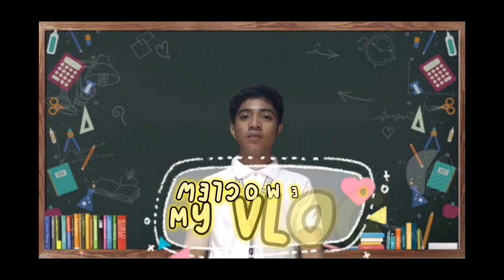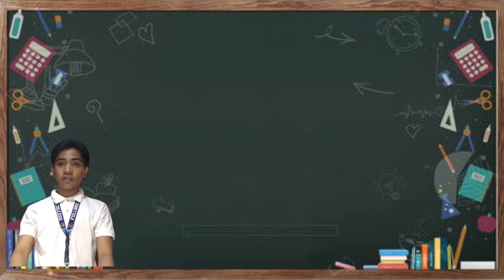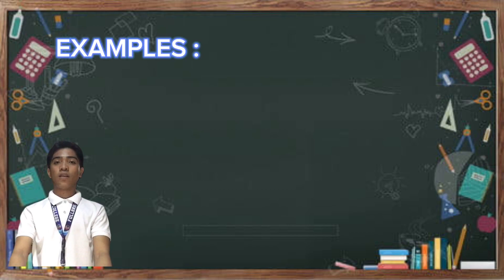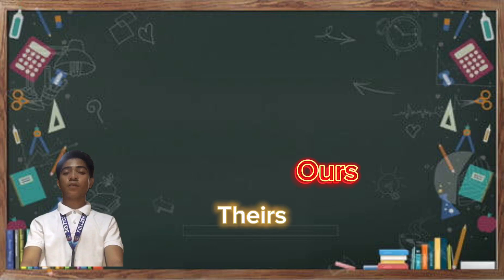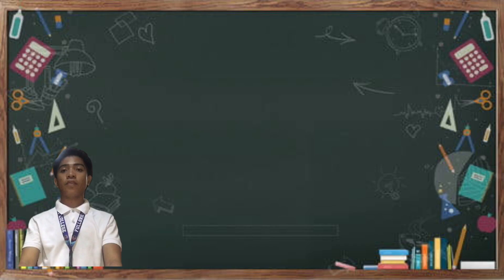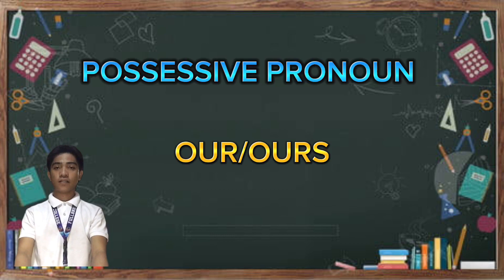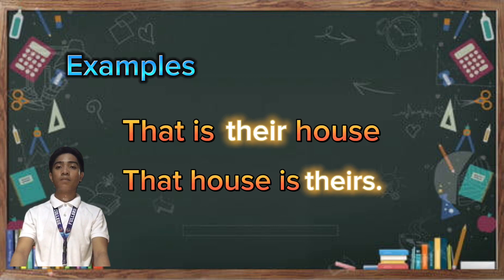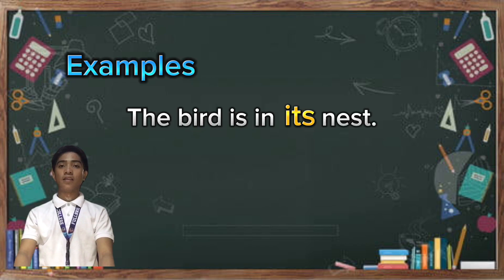ibañez,Hyder R. (Possessive Pronoun)